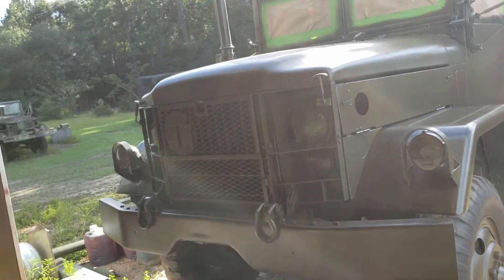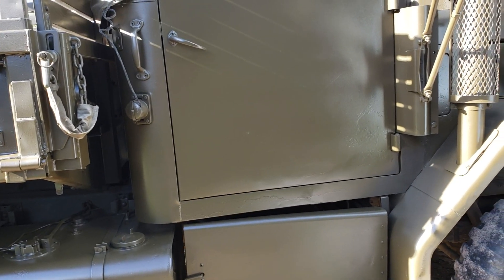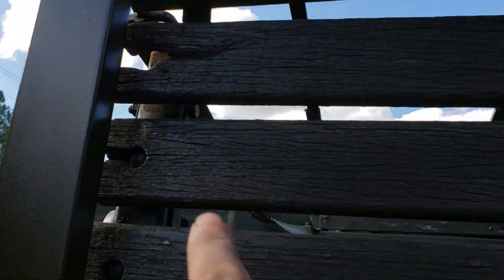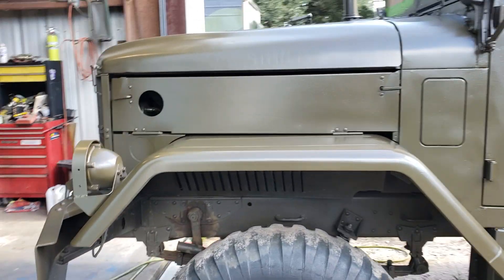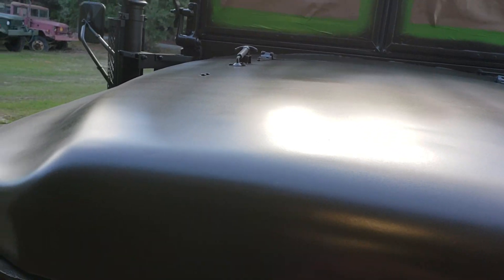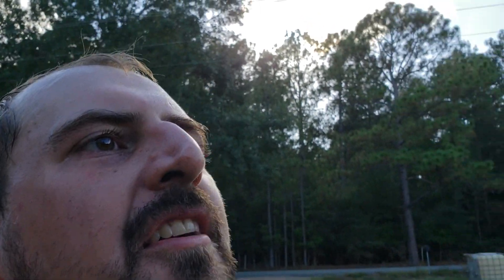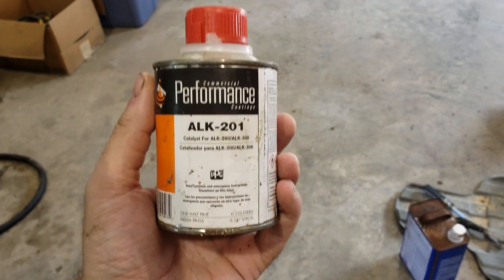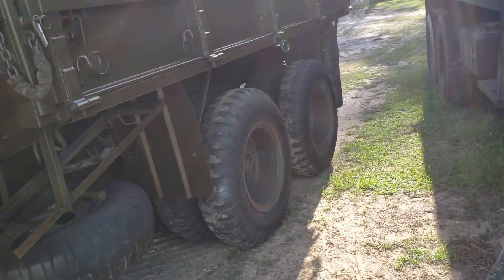Painting an M35A2: Almost done, but here's some more info.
Paint is coming along nicely, and some more helpful bits of information that will help you accomplish a decent outdoor paint job.